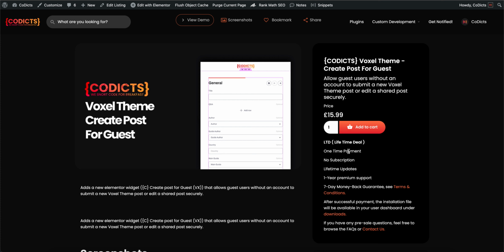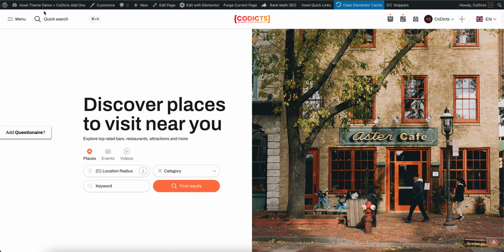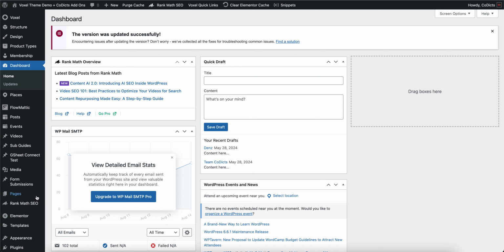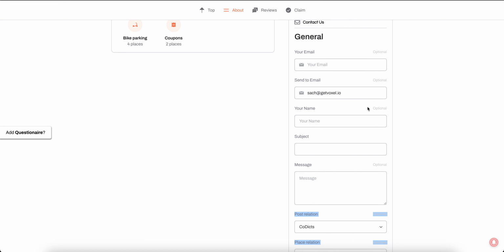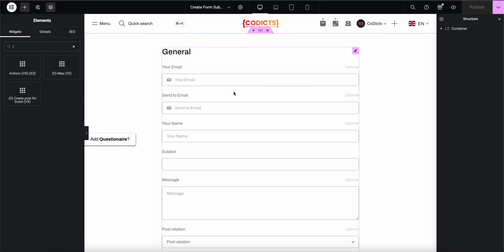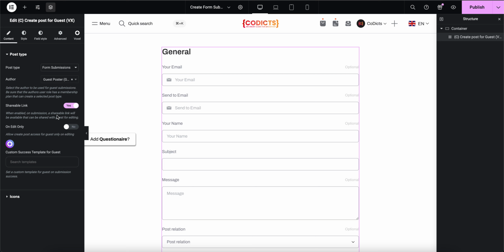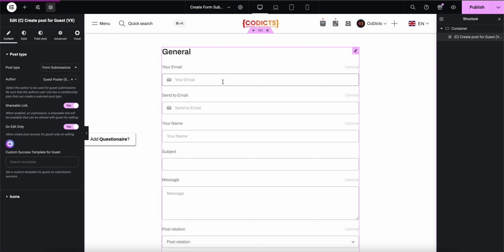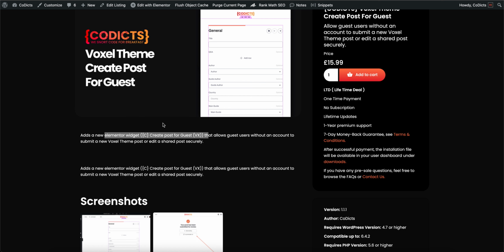{CODICTS} Voxel Theme Create Post For Guest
Adds a new elementor widget ({C} Create post for Guest (VX)) that allows guest users without an account to submit a new Voxel Theme post or edit a shared post securely.